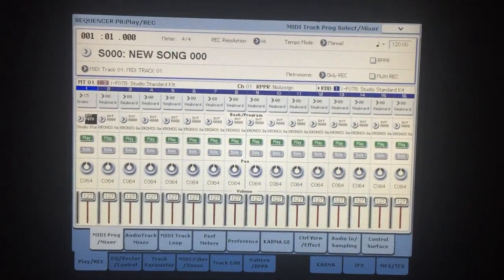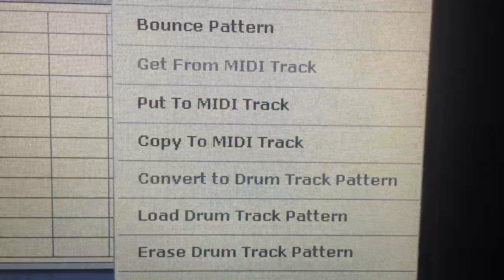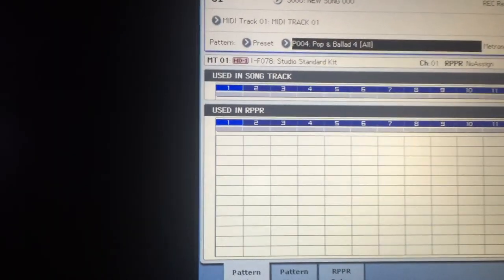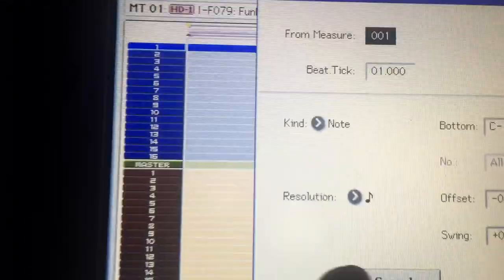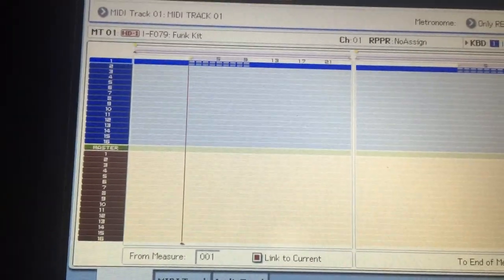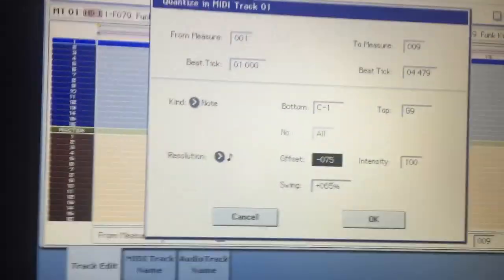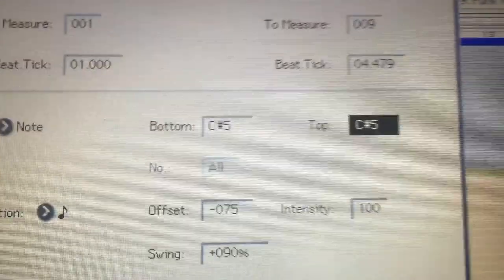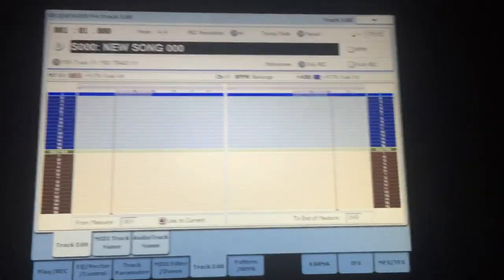Korg Kronos: quantize/shuffle/swing drum patterns (humanize your drums)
Video response to a question from Korg Forums about the ability to "humanize" the preset drum patterns found in the Kronos.  This is a quick and dirty video about using the quantize feature to add swing to your drum patterns.  This can be used on preset and user patterns.  I hope this helps someone in one way or another.